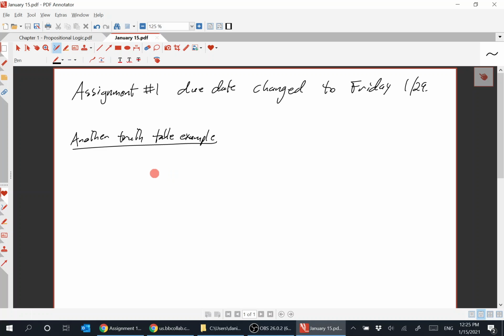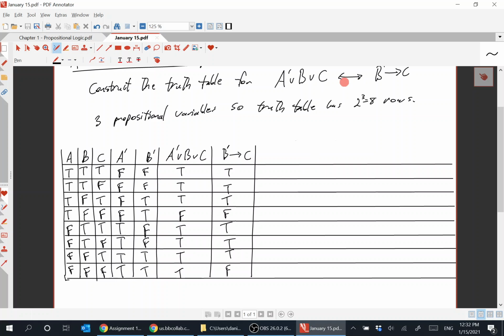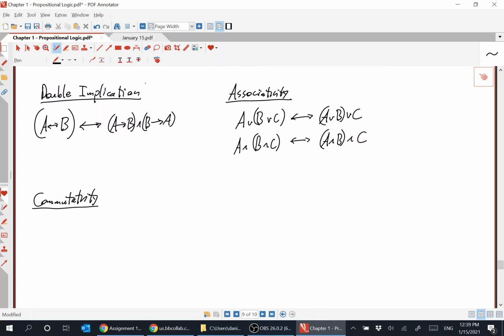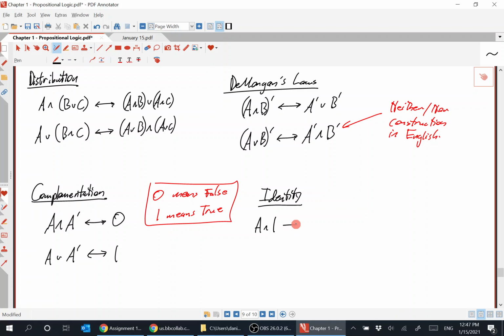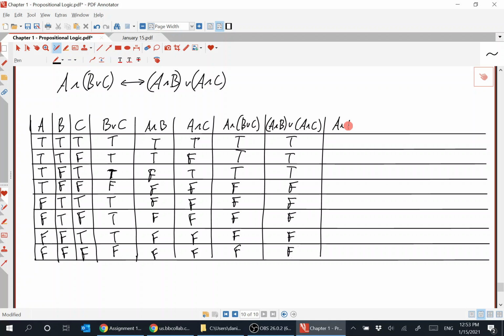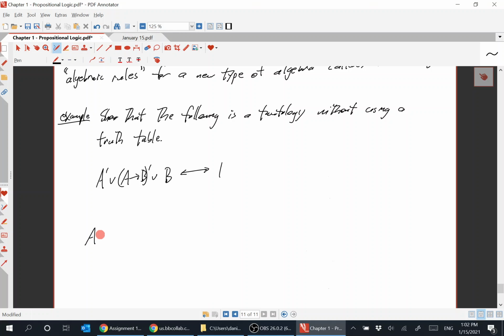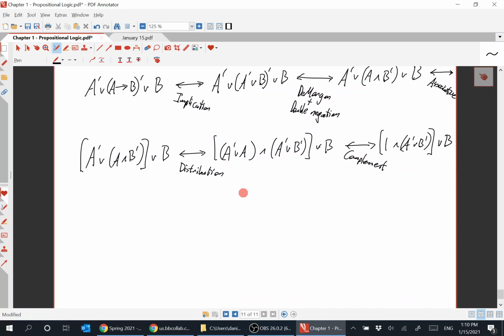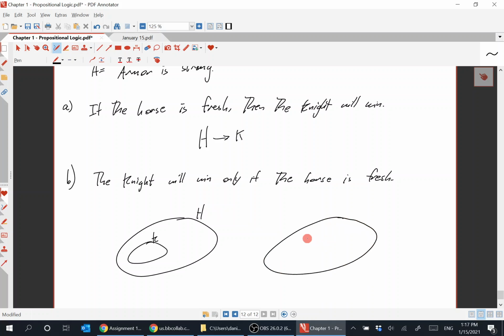Math 2800 January 15